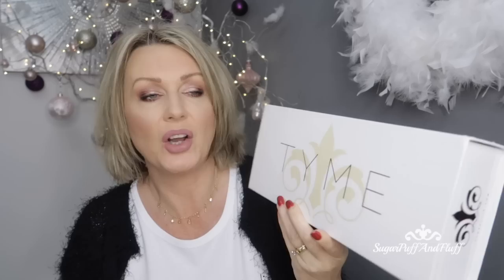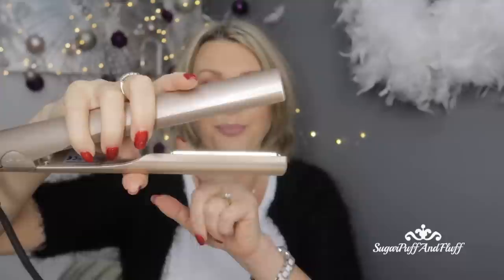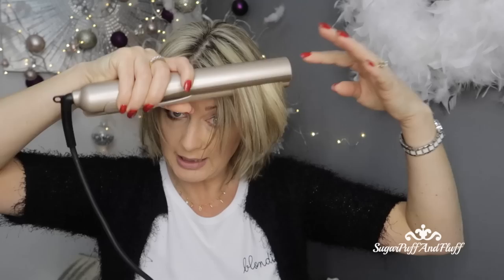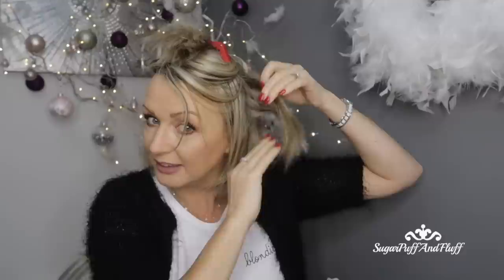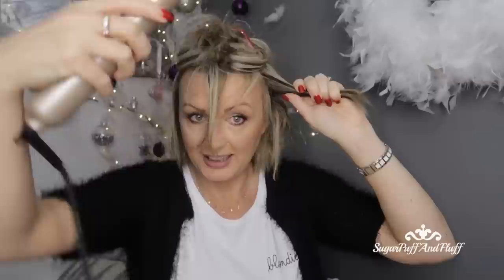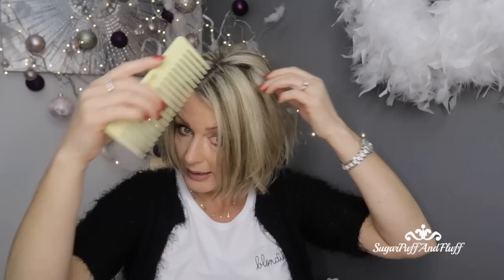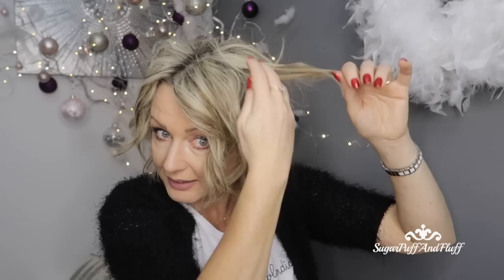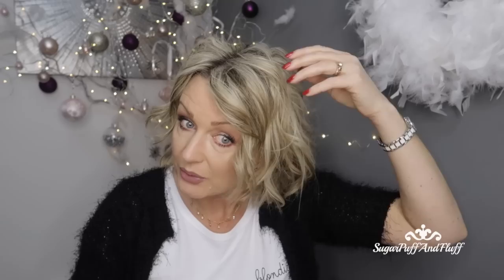Curling Short Hair - TYME IRON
Review and demo of Tyme Iron.

nisha30

SUITE 637
24-28 ST LEONARDS ROAD
WINDSOR
BERKSHIRE
SL4 3BB
ENGLAND